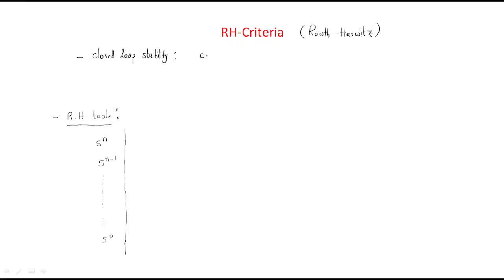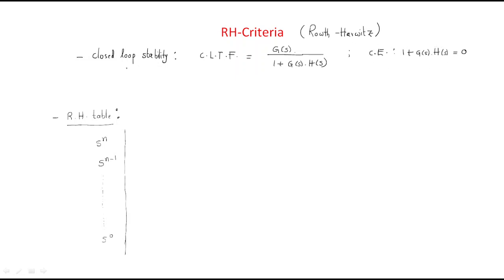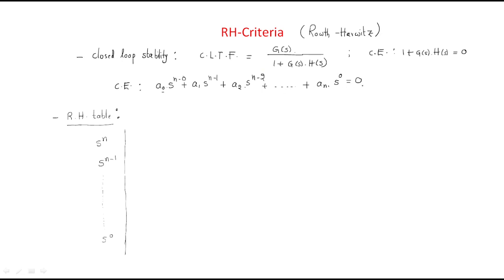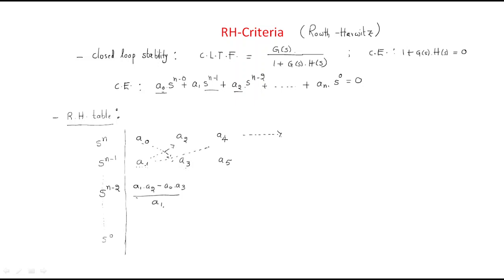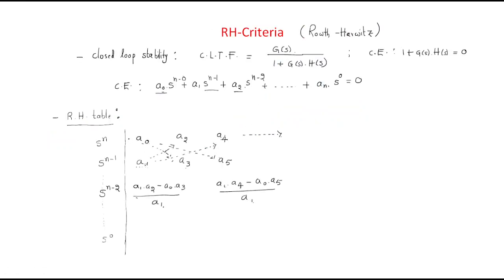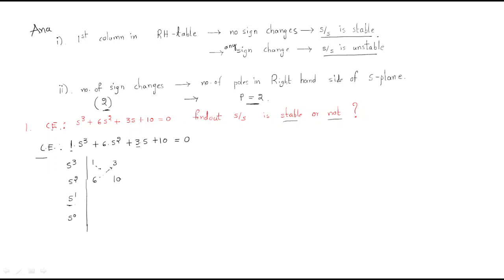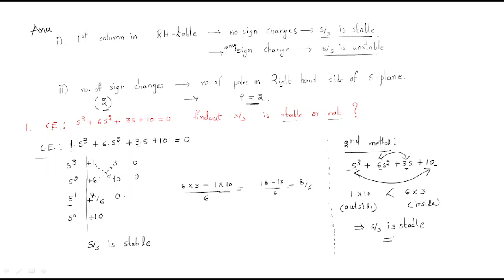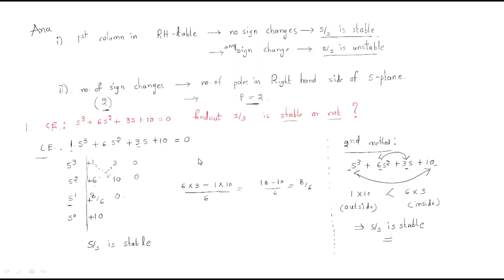RH criteria | Closed loop Stability | CS | Control Systems | Lec-43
Control systems
RH - Routh harwitz used to find closed loop stability of a system